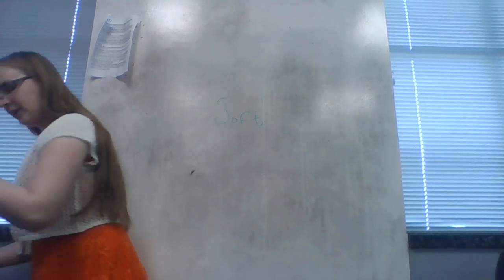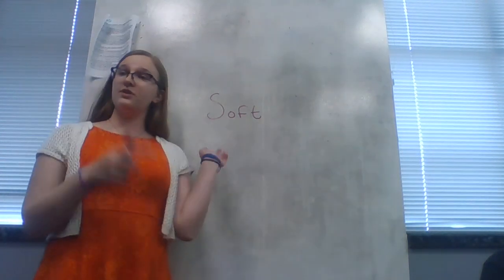Magic Systems: How to Build Them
What is a soft magic system? How do you write a hard magic system? What makes a novel sci-fi and fantasy? Today we will cover all these topics!